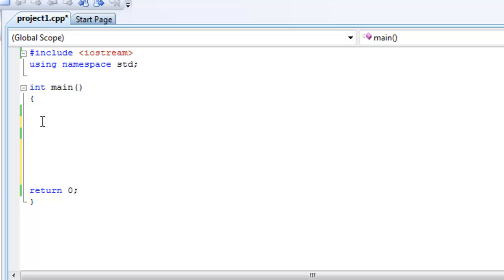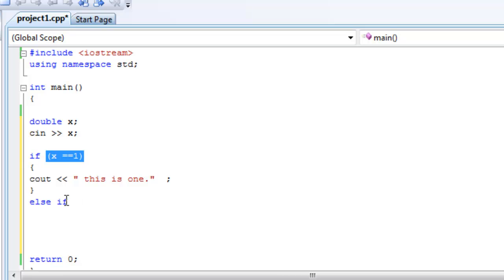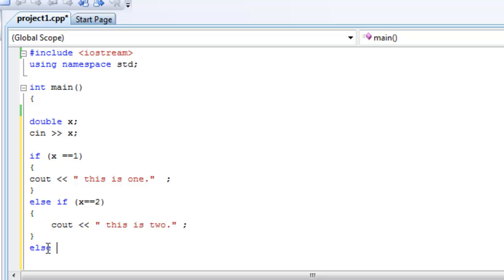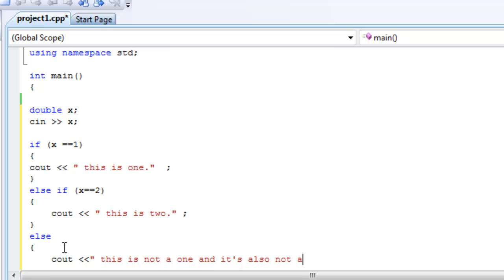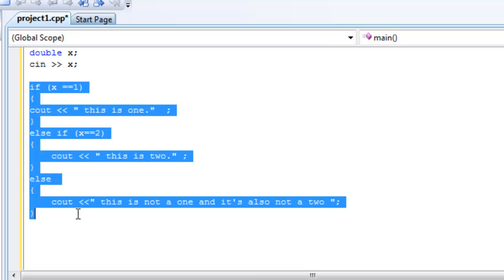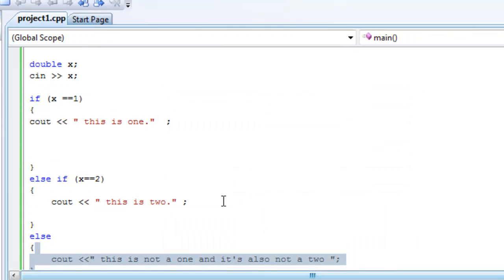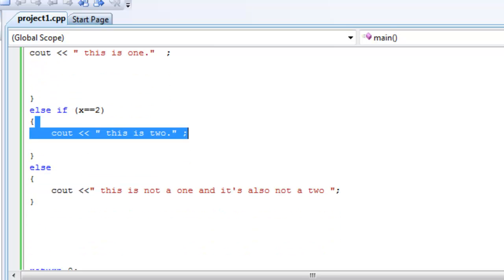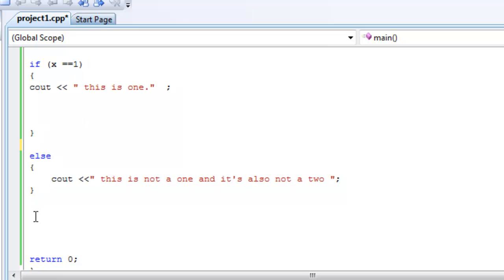Learn programming now 20 ( If-else if- else statements C++)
In this video, I show you how to use if-else statements, if-else if statements and if-else if statements. You have to have had seen the 19th video in this series first, though.